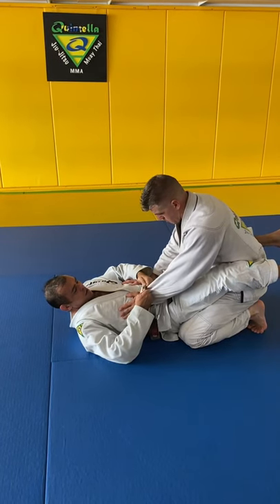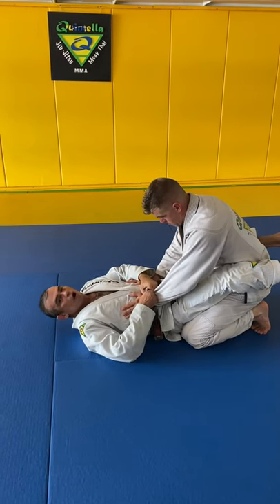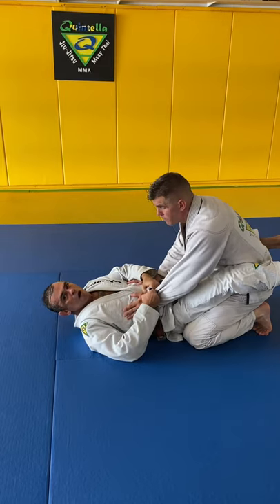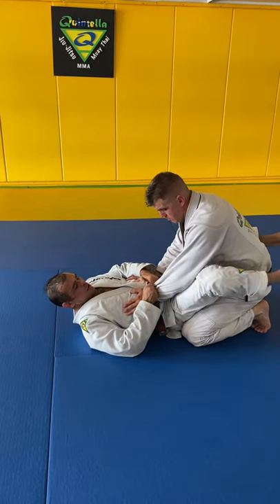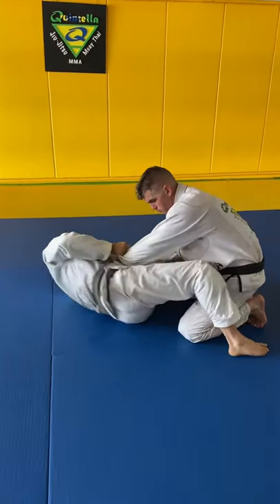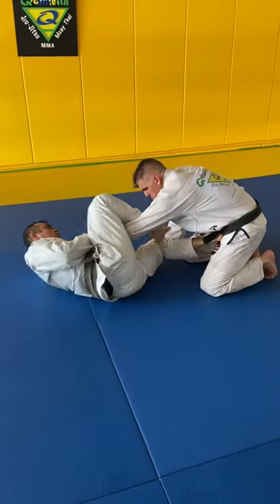Robson Moura's Lasso, armbar trap attack